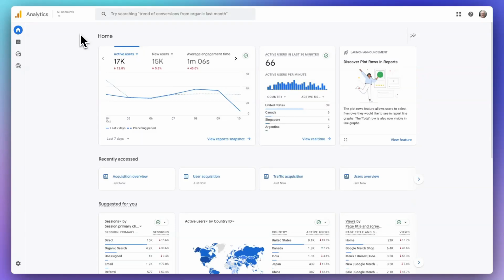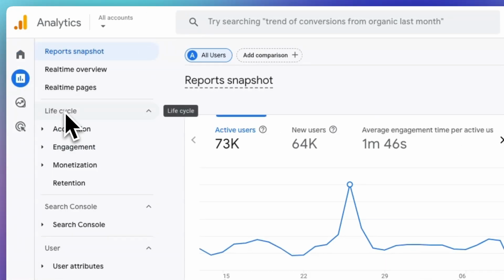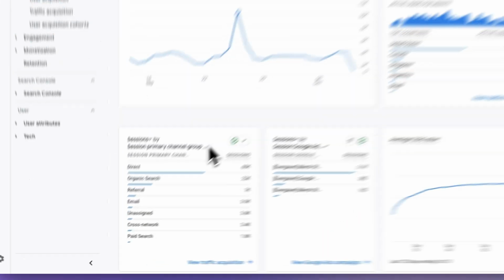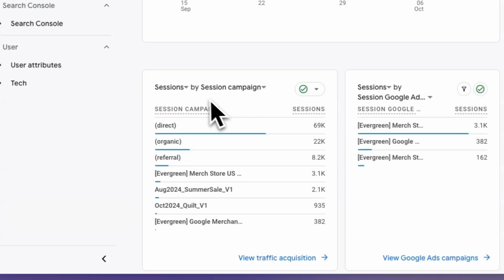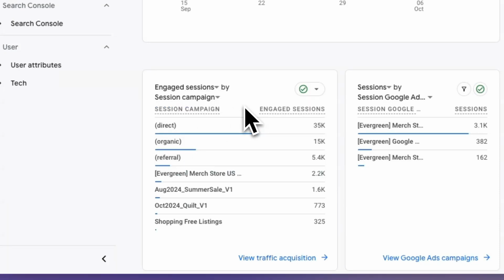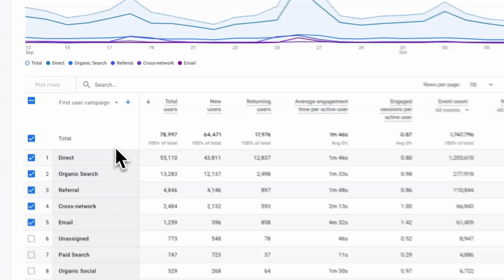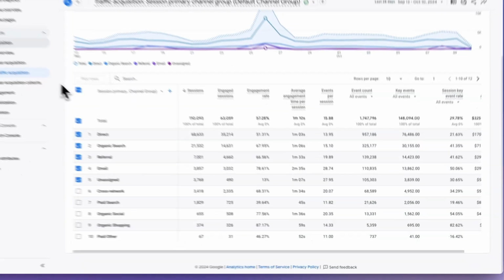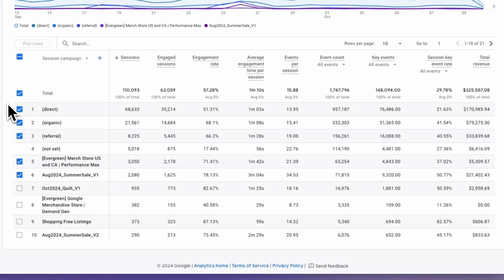Where to Find UTM Tracking Code Results Data in Google Analytics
In this video, you'll learn how to effectively track your marketing campaigns using UTM data in Google Analytics, specifically through MonsterInsights integrated into your WordPress dashboard. To get started, you'll need access to your Google Analytics account and MonsterInsights installed on your WordPress site.

✅ Prerequisites:
Access to your Google Analytics account.
MonsterInsights plugin installed on your WordPress site.

ℹ️  MonsterInsights simplifies the process of monitoring your campaign's performance directly within your WordPress dashboard.

💡You can learn more about where to find UTM tracking code results data in Google Analytics here:
Where to Find UTM Tracking Code Results Data in Google Analytics - MonsterInsights

🤔 Do you have any questions, tips, or ideas about Where to Find UTM Tracking Code Results Data in Google Analytics?

About Us:
MonsterInsights is the best WordPress plugin designed to integrate Google Analytics with your WordPress site, making it easier to track and analyze your website's performance.

MonsterInsights is dedicated to helping website owners, marketers, bloggers, and ecommerce businesses who use WordPress who may not have a technical background. It simplifies Google Analytics making it easy for anyone to track key website metrics and improve their online performance.